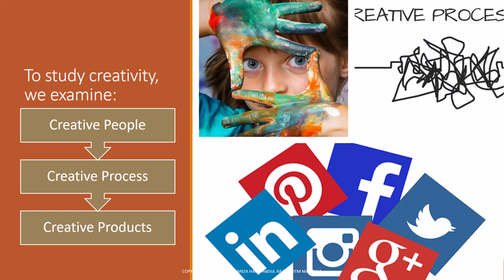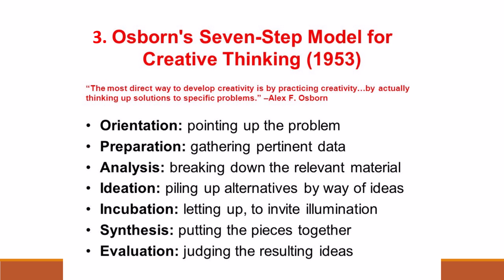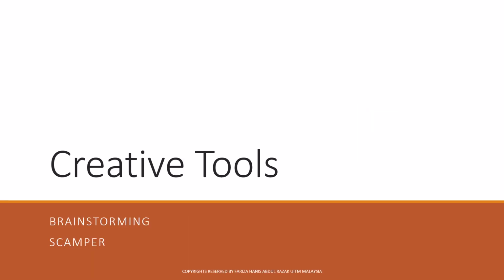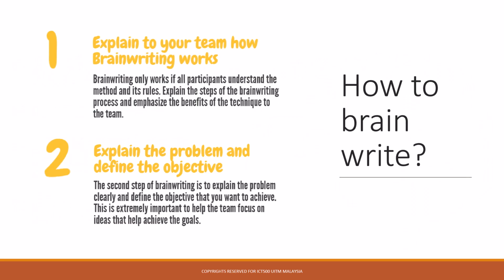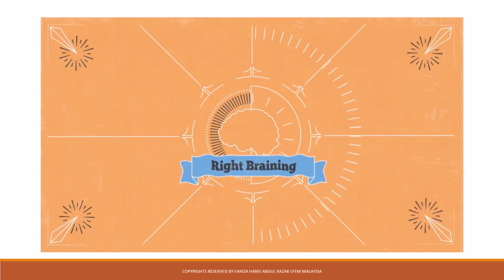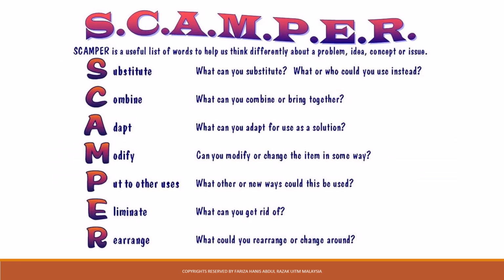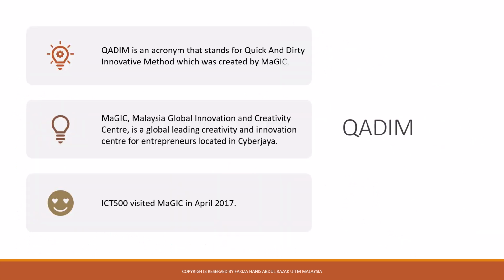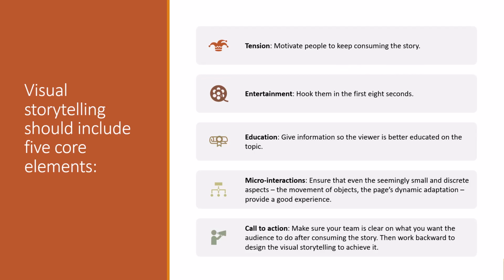Lecture 7 - Tools for Creative Thinking in IT